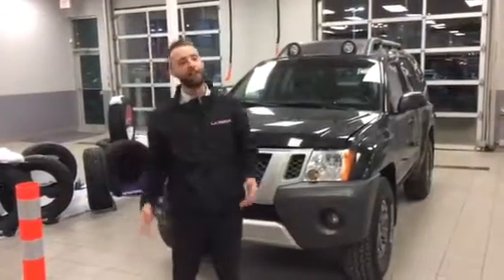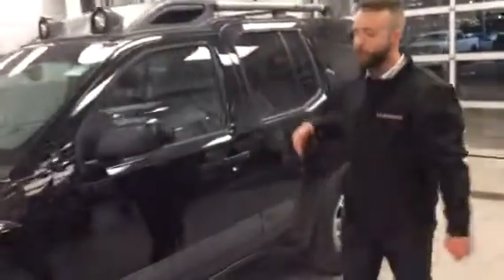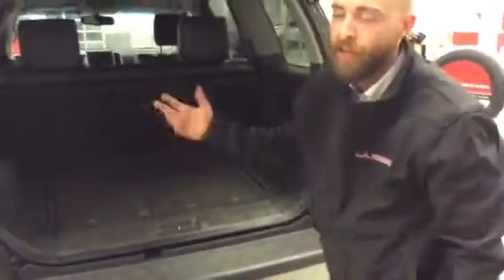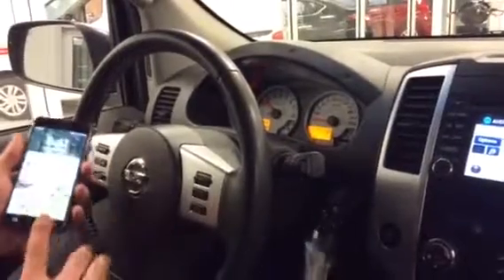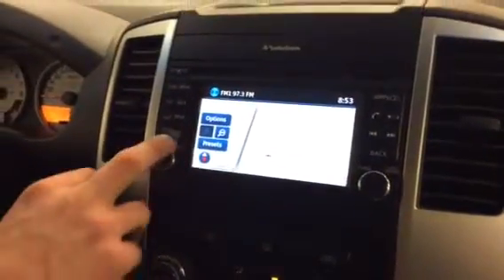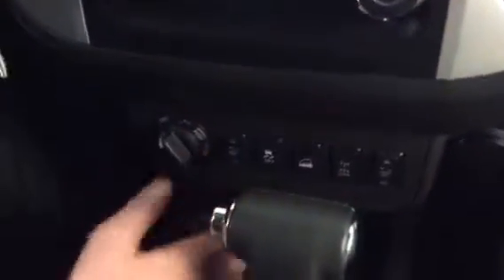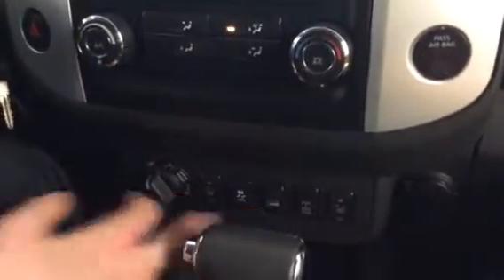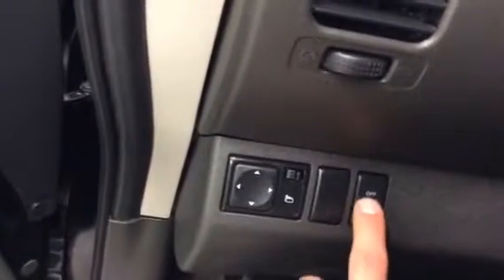Anges your delivery